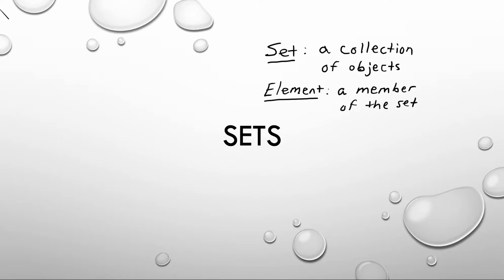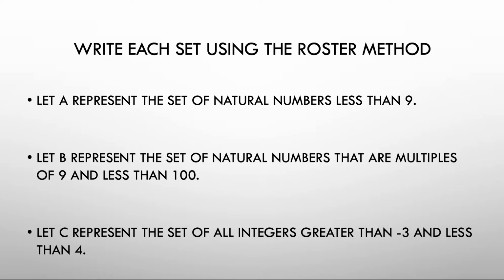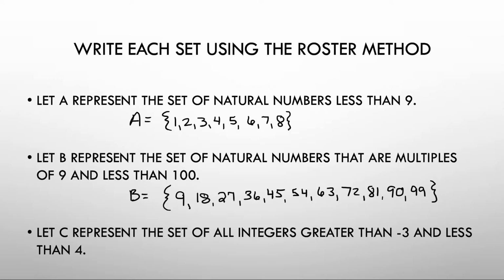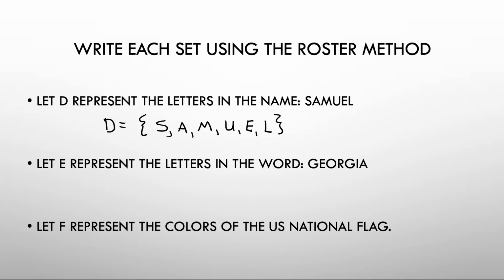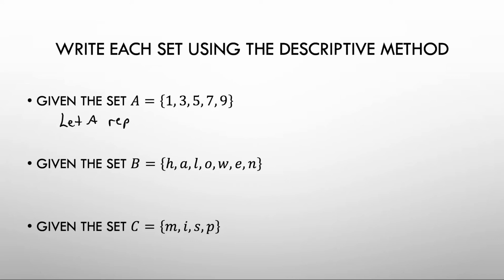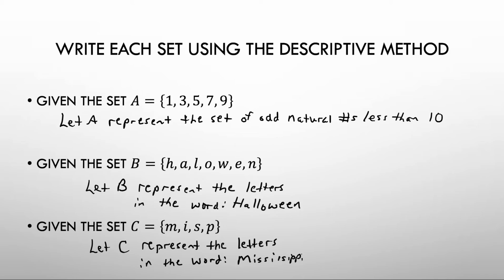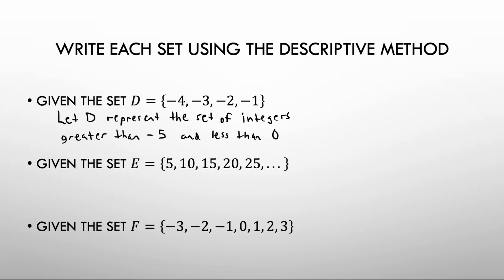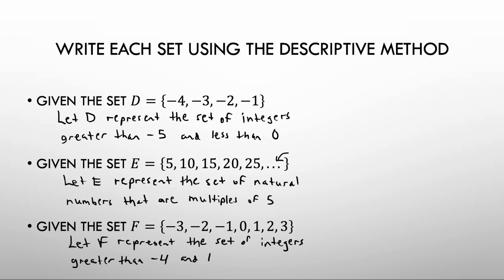Unit Two Roster and Descriptive Method